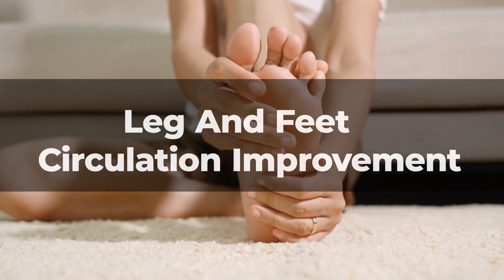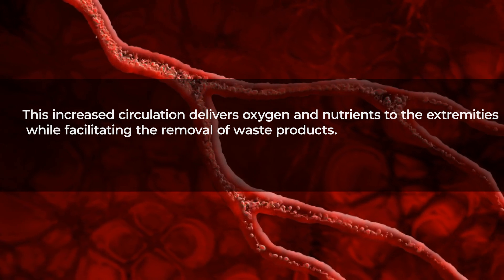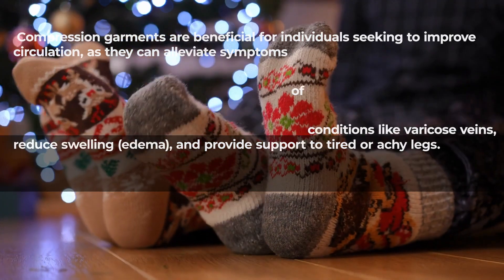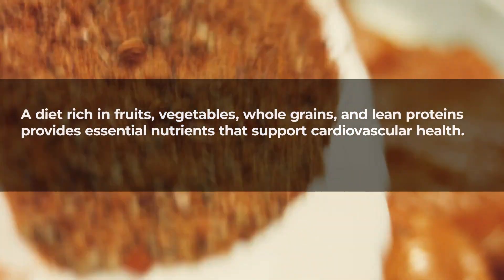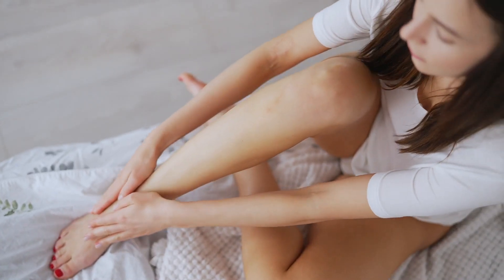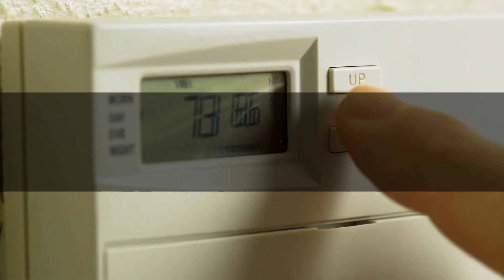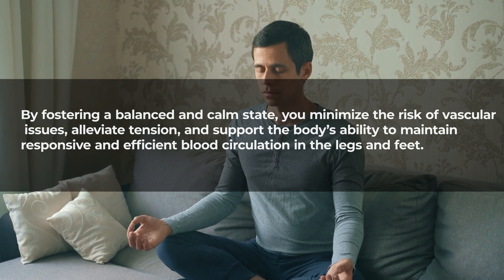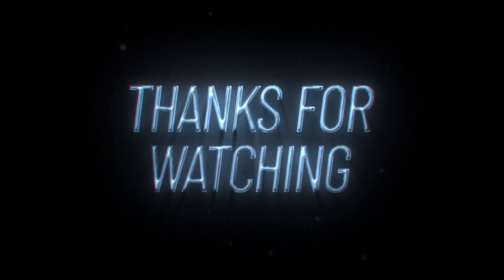74% Potential Improvement For Circulation AND BLOOD LOW IN LEG AND FEET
"Unlock Better Circulation: Discover a 74% Potential Improvement in Blood Flow for Legs and Feet!"
🏞️ Ready to take a step toward improved circulation and vitality? Join us in our latest video as we unveil a game-changing solution that has the potential to boost blood flow in your legs and feet by a staggering 74%! 🚀

We delve into the science behind this innovative approach, exploring how it can enhance circulation, alleviate discomfort, and contribute to overall leg and foot health. From simple exercises to lifestyle adjustments, we break down actionable steps you can incorporate into your routine to experience these potential benefits.

👣 In this video, you'll learn about:
1️⃣ The importance of optimal circulation for overall well-being.
2️⃣ Simple exercises to promote blood flow in the legs and feet.
3️⃣ Lifestyle changes that support vascular health.

Don't miss out on this transformative information that could bring a new level of comfort and vitality to your daily life. Let's step into a future with better circulation together! 💪🩸